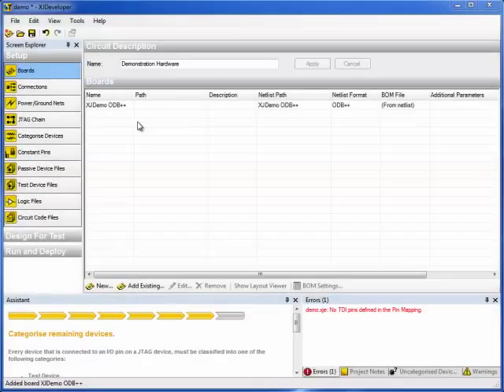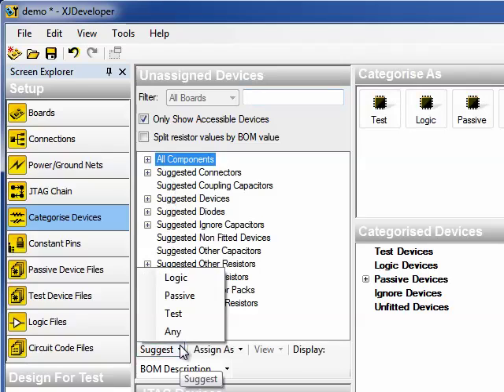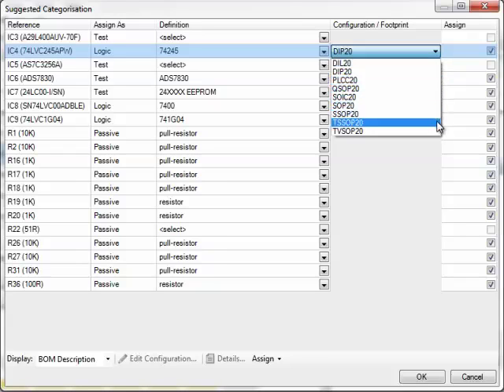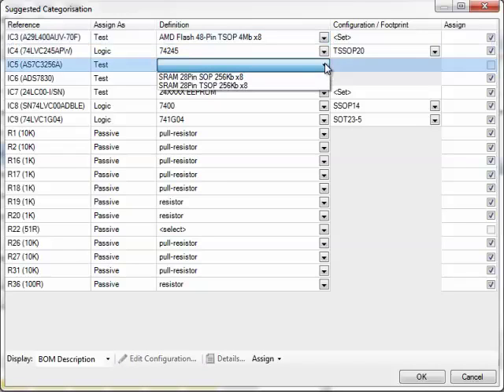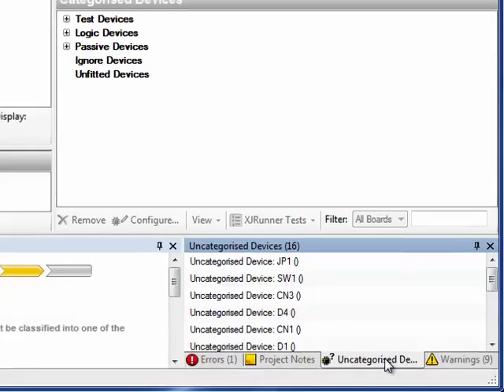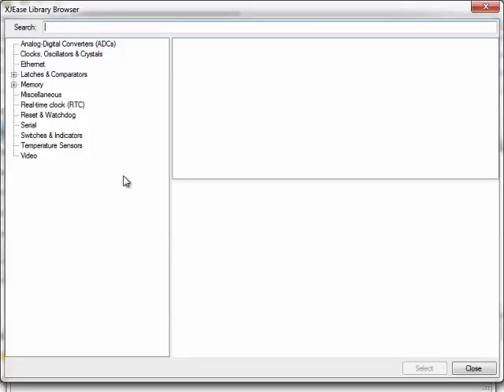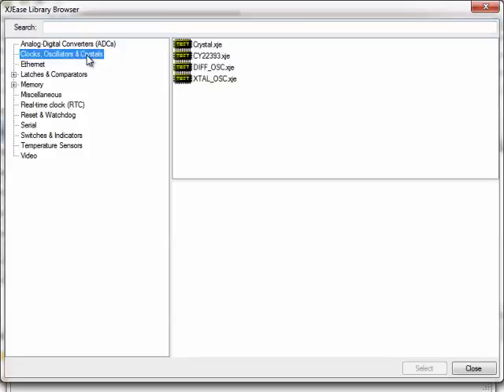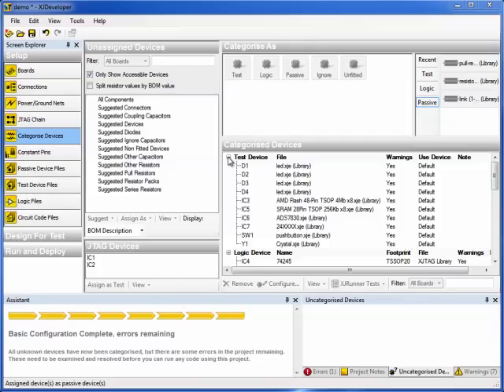XJEase Device Library & Auto-Categorisation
- The XJTAG Development System now comes with a new integrated library that can auto-suggest the correct file based on the Bill of Materials (BOM) and netlist information, enabling even faster board set-up times.